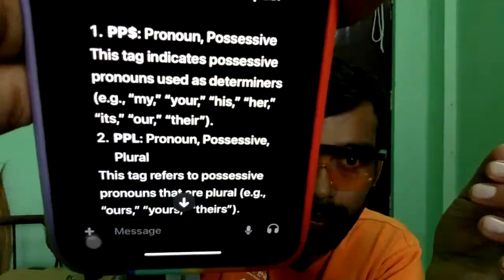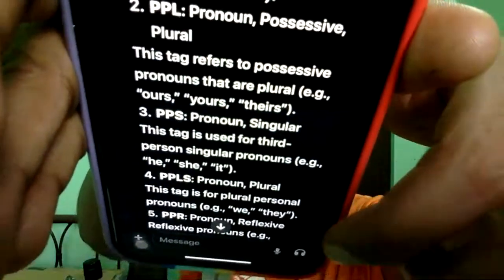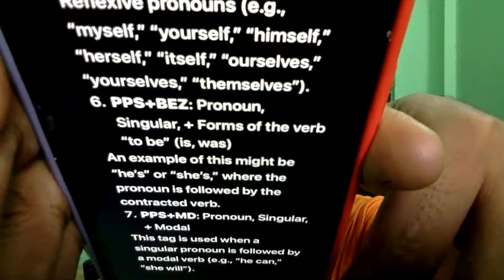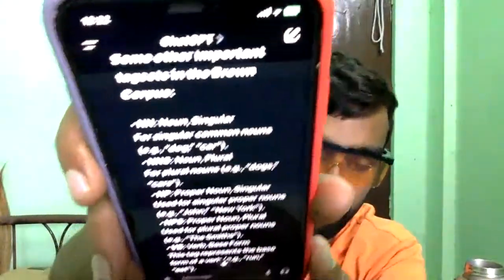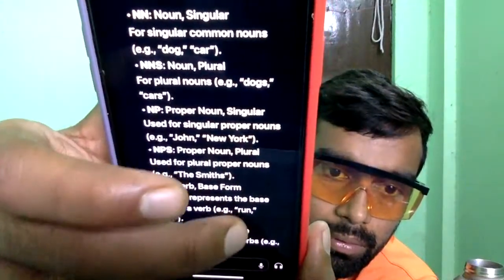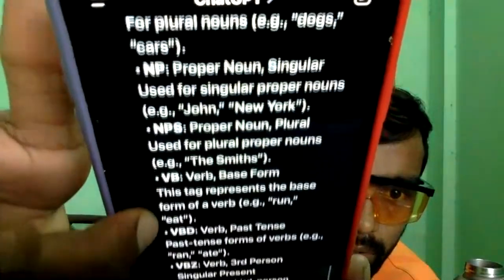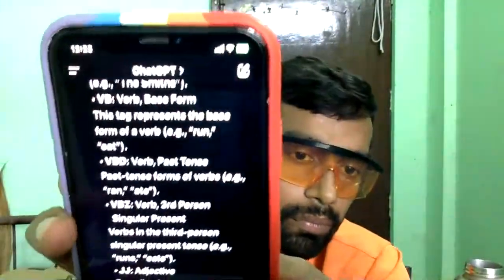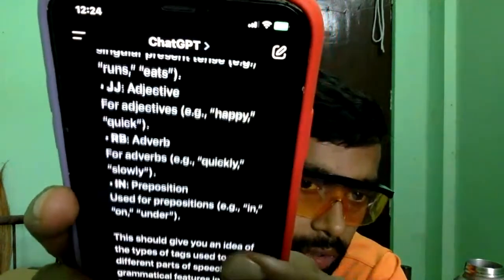2016 july p3 gpt part 6